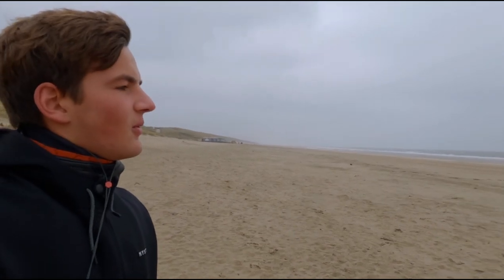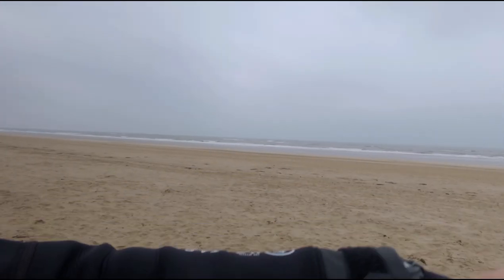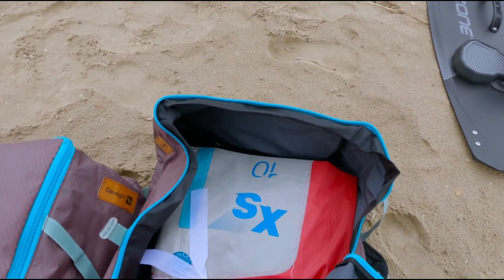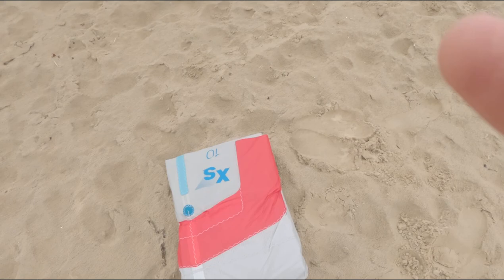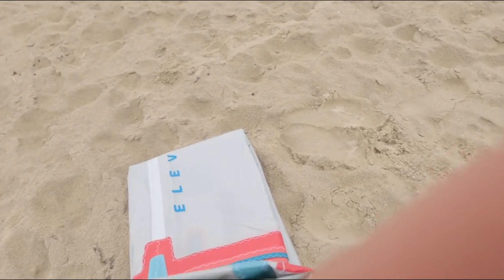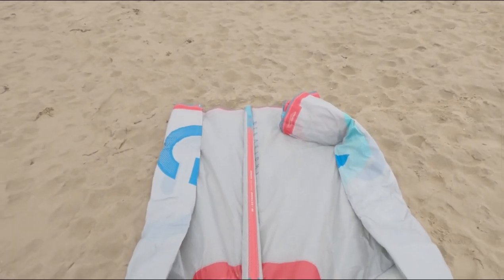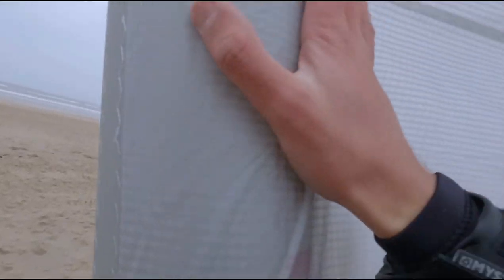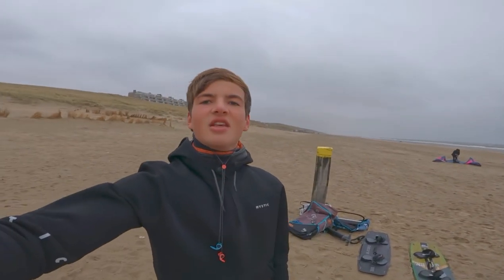BIG news and my first BOOGIE LOOPS!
In this particular session, i wanted to do a couple tricks but eventually decided to go for just 1 i wanted to land properly in this year. you may be the judge if i did.

Hi everyone! my name is Stijn and i've started kiteboarding just over a year ago. since the moment is started i was addicted to this incredible sport. i started this channel to share the incredble stoke i get from this sport. what i love about it is the true freedom of kiting and not having to worry about anything. join me on my journey of progressing in the sport and sharing the stoke.

Stijn Brandt